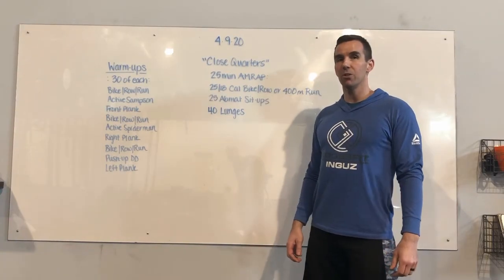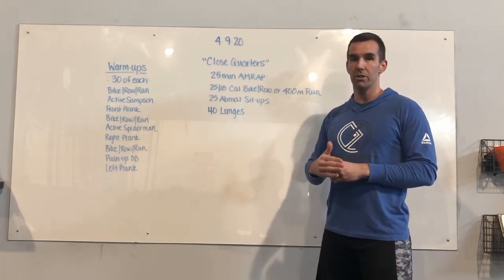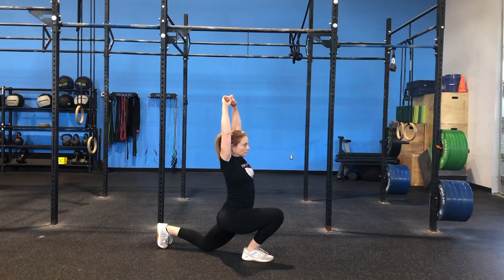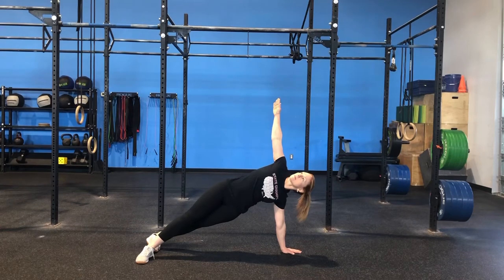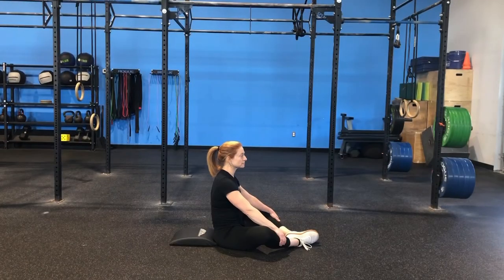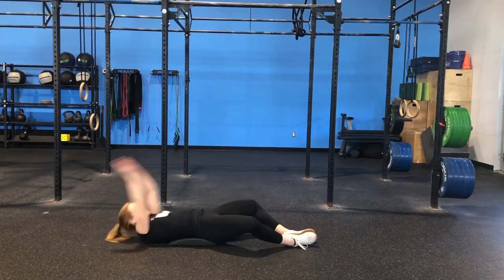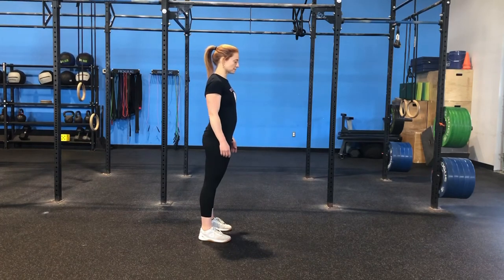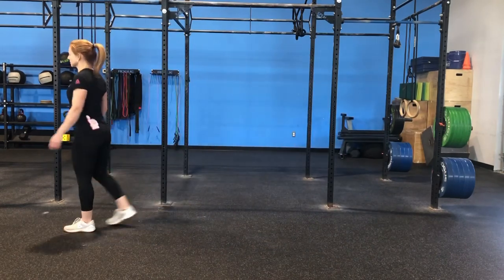INGUZ AT HOME - "Close Quarters"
25 Minute AMRAP:
25/18 Calorie Bike/Row or 400m Run
25 AbMat Sit-ups
40 Alternating Lunges